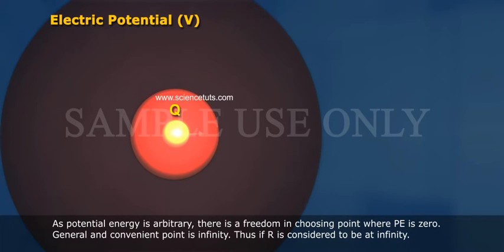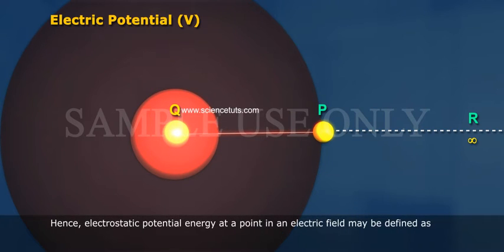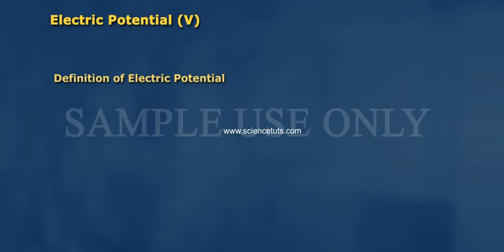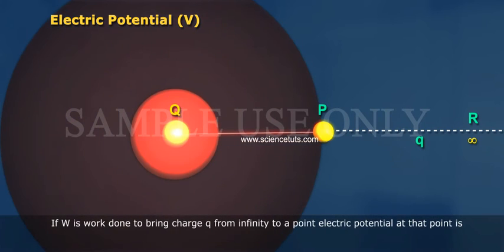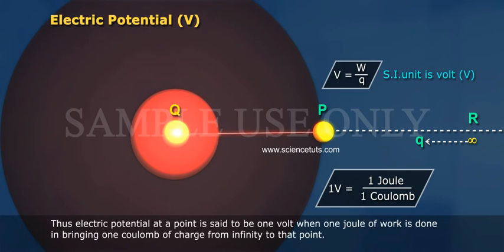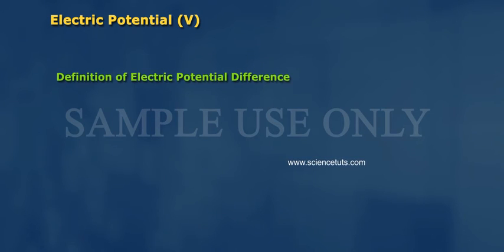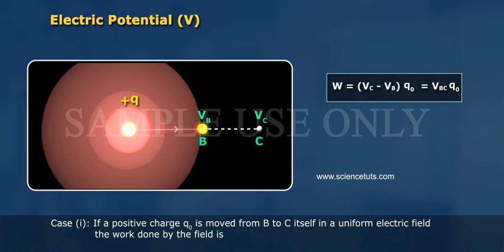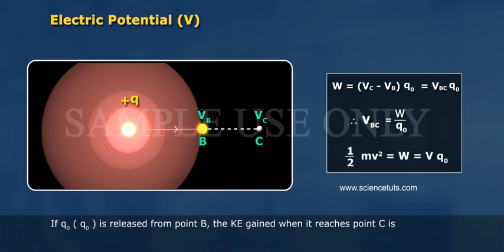ELECTRIC POTENTIAL PART 02